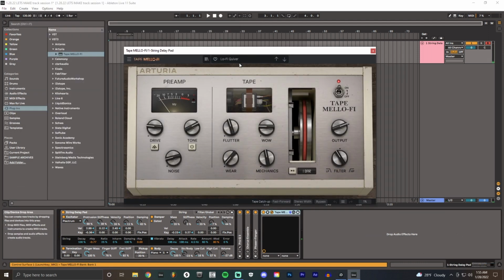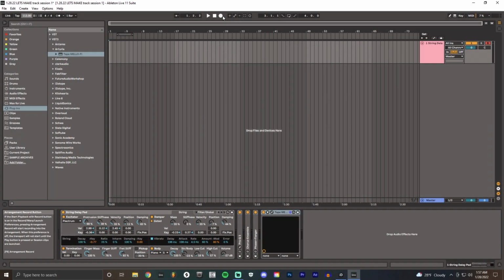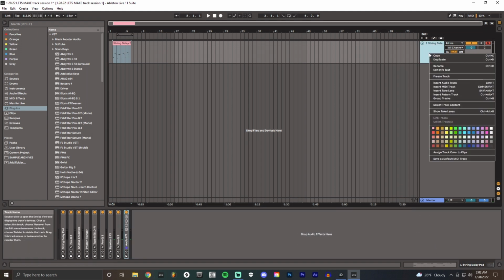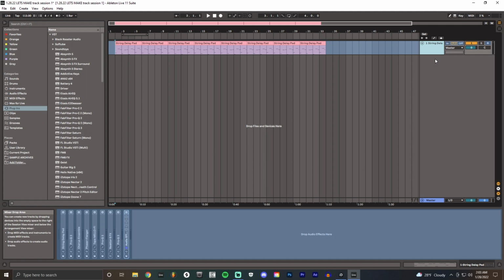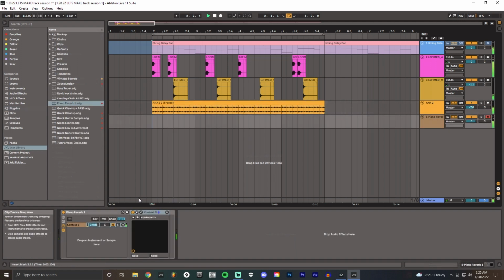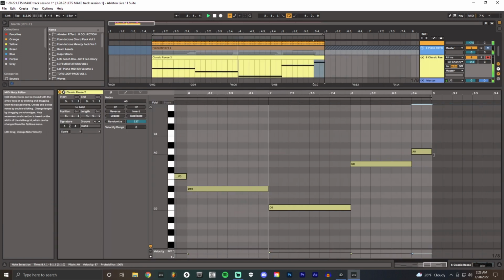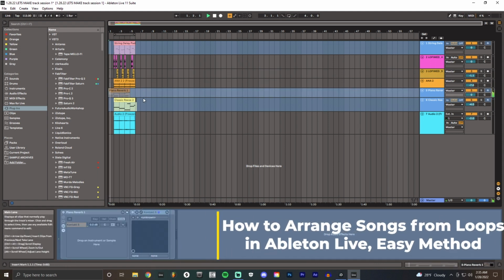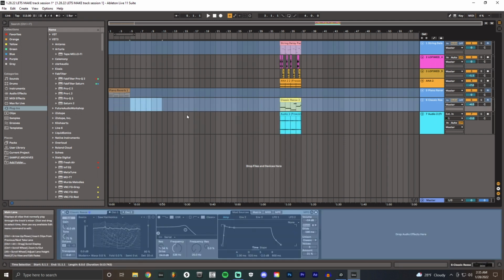Trip Hop Music Production in Ableton Live | Tap Tempo, Freeze & Flatten, 808 bass slides Wavetable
In this Ableton Live music production tutorial, we produce a trip hop track using various techniques Ableton Live users can overlook. We cover how to use tap tempo in Ableton Live, how to freeze and flatten tracks, how to use Wavetable for 808 bass lines with 808 slide effect and much more.

0:00 Intro
1:19 Arturia MELLO-FI
1:35 How to Use Tap Tempo in Ableton Live
2:30 How to use Freeze and Flatten in Ableton Live
4:09 What is Trip Hop?
4:50 Ana 2 Synthesizer
5:42 How to make 808 bass Glide Using Wavetable
7:46 Ableton Wavetable Free Presets
8:35 How to turn a loop into a song

This video does cover using Ableton Live Wavetable as a reese bass and doing 808 style glides or slides using glide automation.